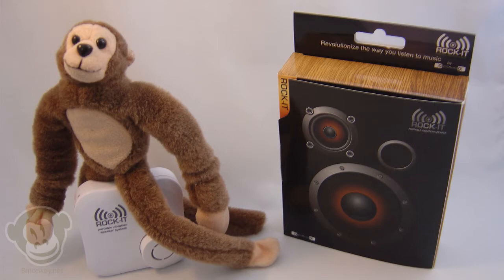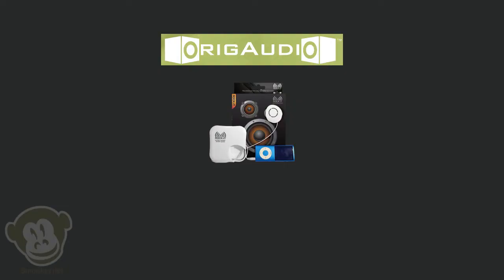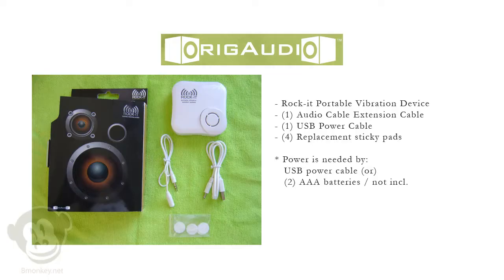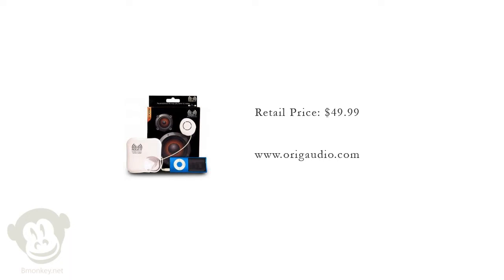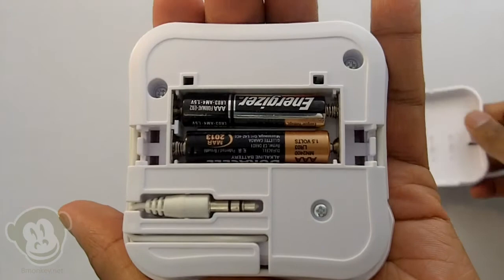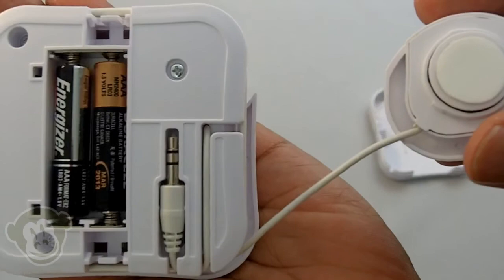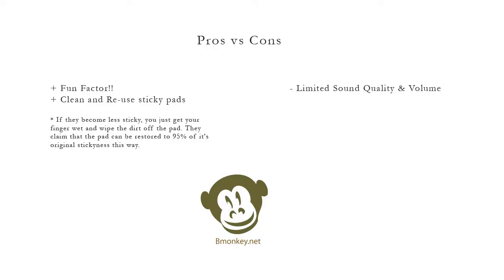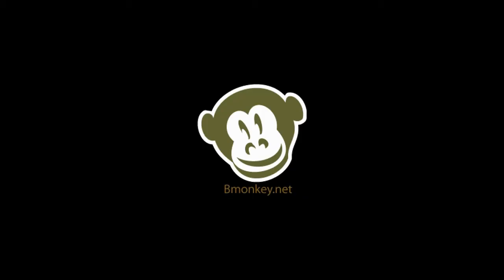OrigAudio Rock-it Review by Bmonkey **MUST SEE**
Review of the Rock-it by OrigAudio. See more reviews at Bmonkey.net